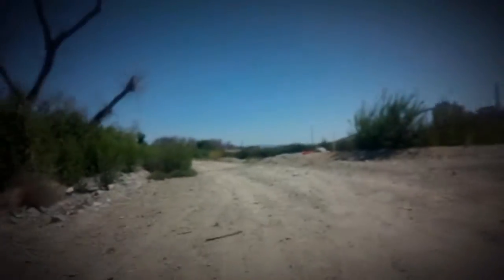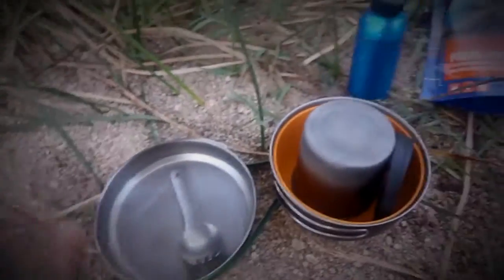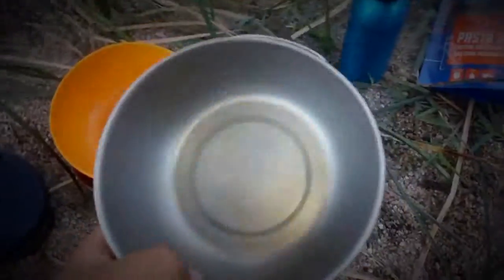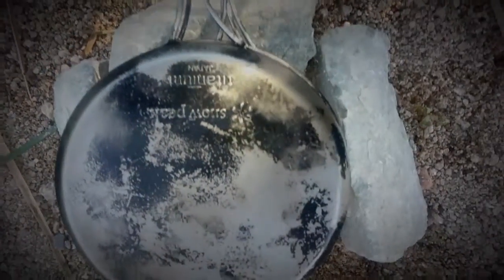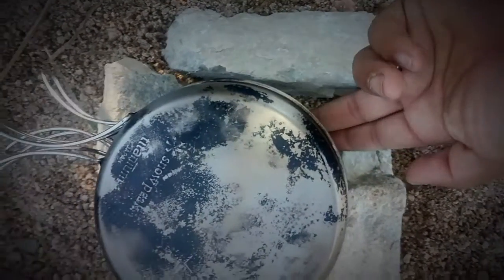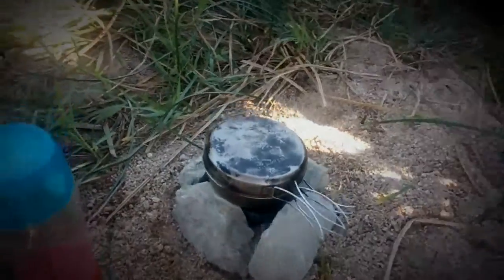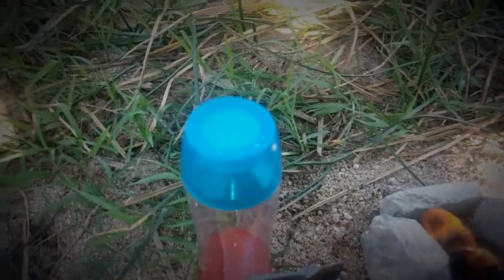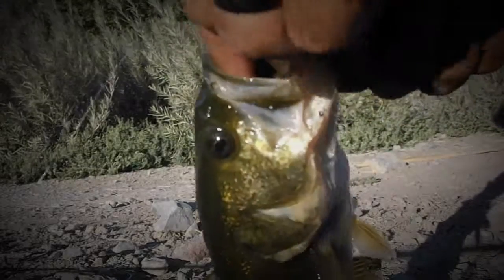Gift from a YouTube friend (Snow Peak)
Thank Mike for the amazing snow peak cook kit, it will definitely be put to it's purpose and thank you Alan for sending it on his behalf. Hope to meet with you guys soon.
Safe Travels!